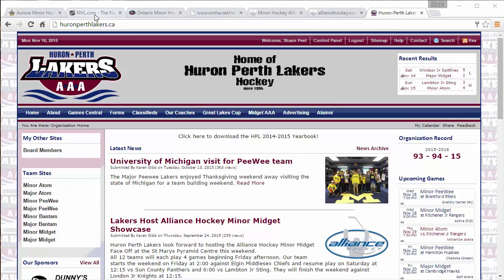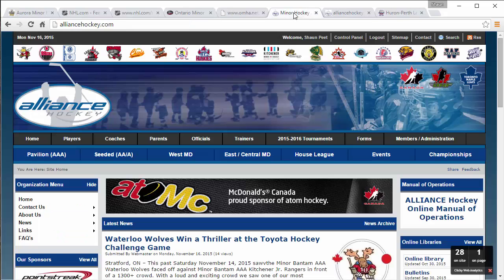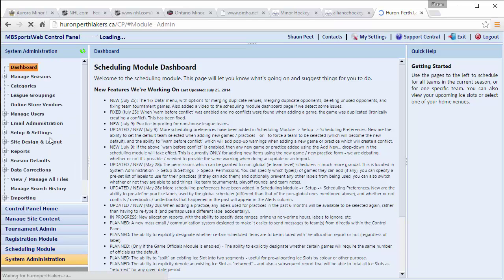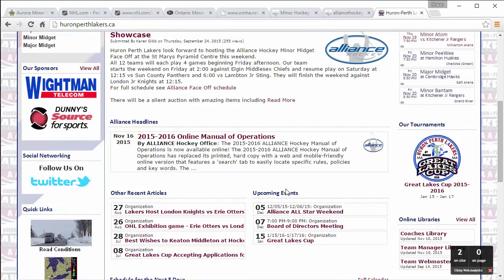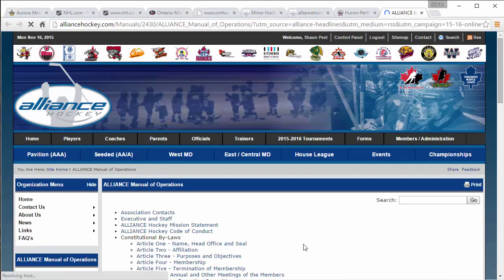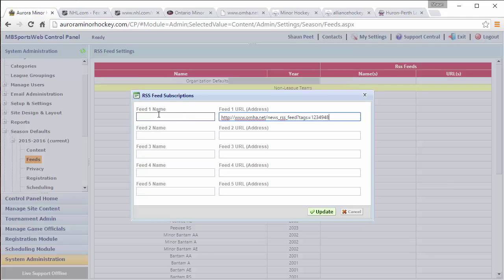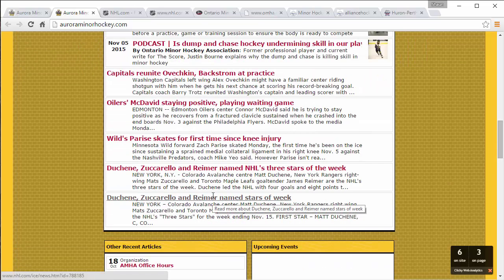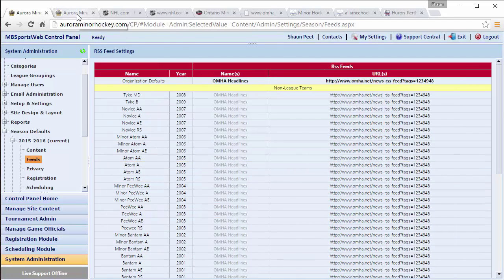RSS Feed Consumption